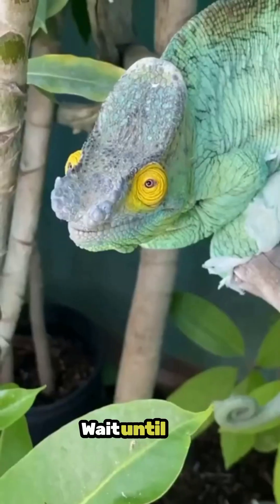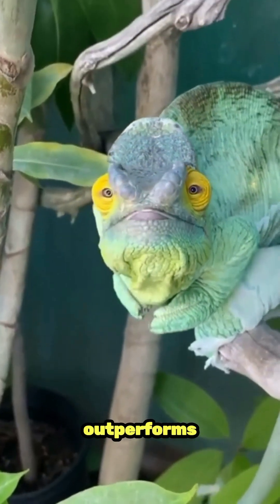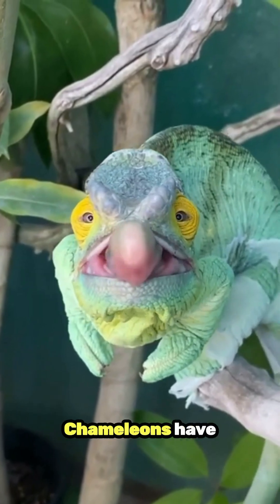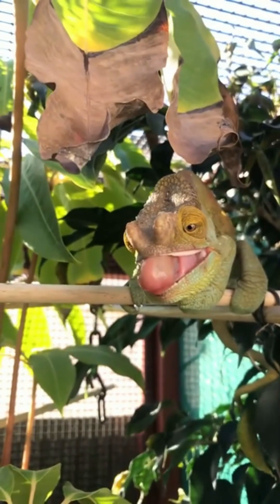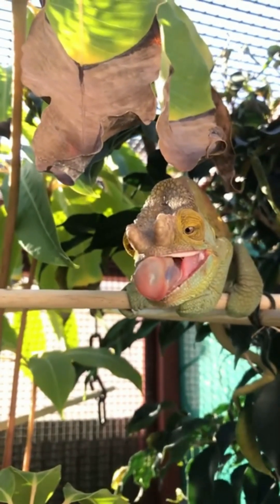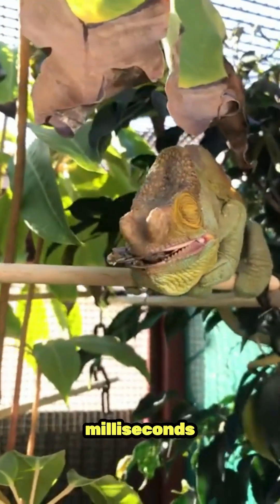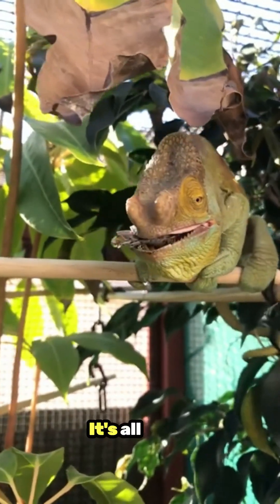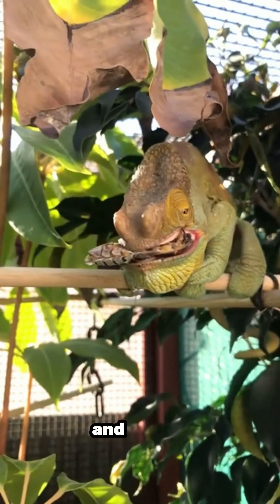🌈👅 Lightning Fast! Unveiling the Mysteries of Chameleon Tongues 🌈👅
Step into the colorful world of chameleons with our latest video, "🌈👅 Lightning Fast! Unveiling the Mysteries of Chameleon Tongues 🌈👅". Discover the astonishing secrets behind one of nature's most fascinating phenomena: the chameleon's extraordinary tongue. This in-depth exploration takes you through the science and mechanics of how these reptiles can project their tongues with incredible speed and precision to capture their prey. Featuring up-close footage, expert insights, and the latest research findings, we'll unravel the unique adaptations that allow chameleons to thrive in their environments. From their unparalleled targeting system to the physics of their rapid tongue movements, this video is a thrilling deep dive into the natural world's most captivating marvels.